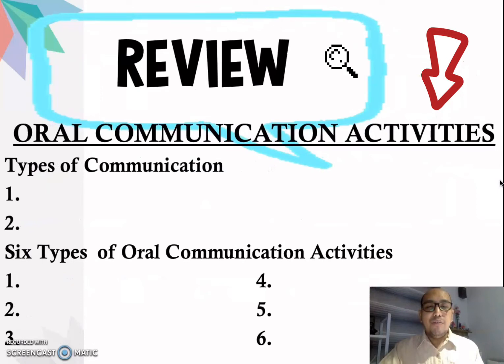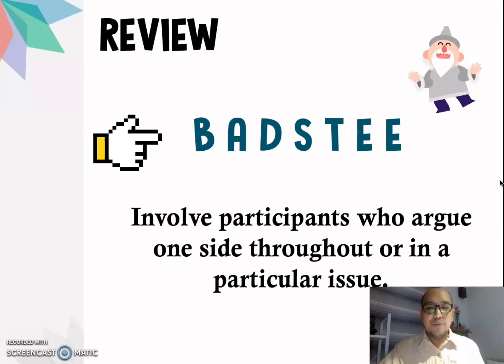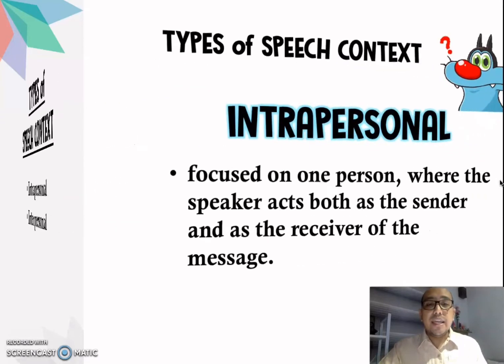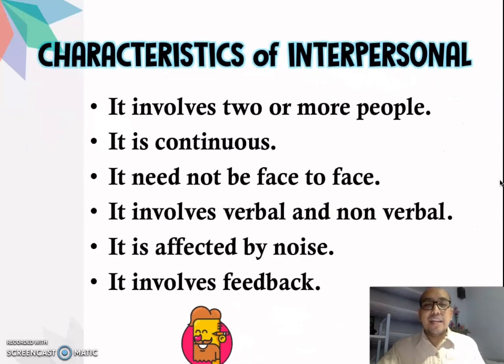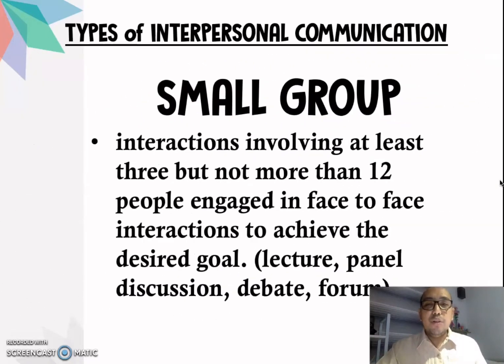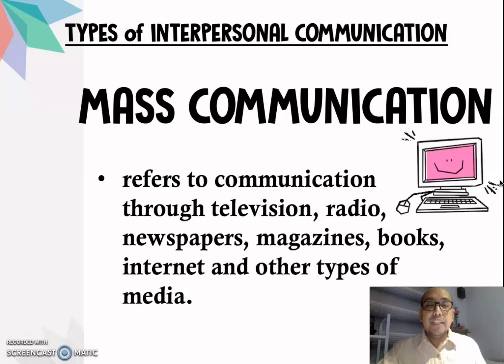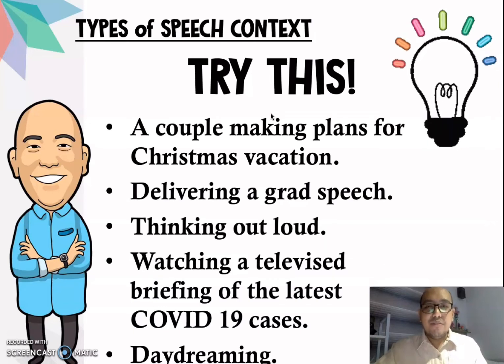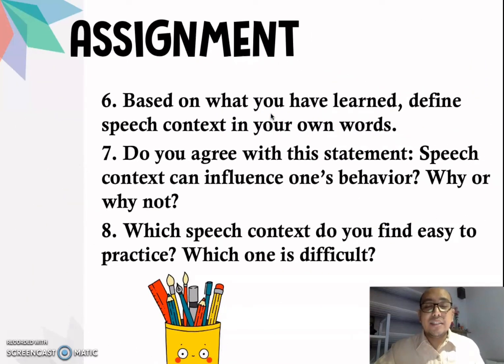Lesson 5: Types of Speech Context | Sir AJ Eduvlogs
Oral Communication in Context |  Senior High School